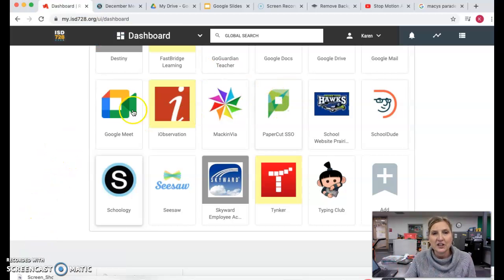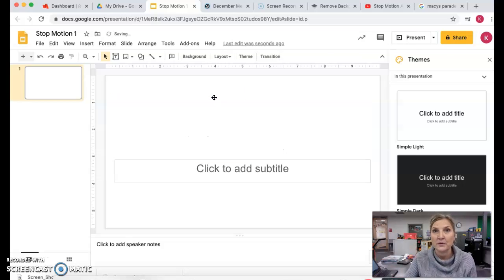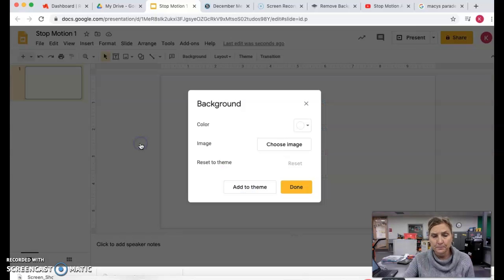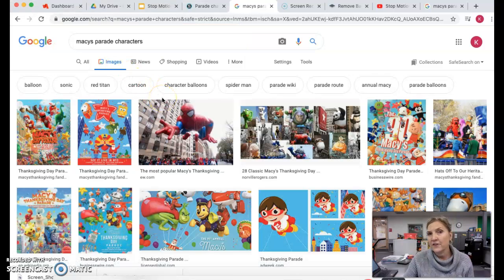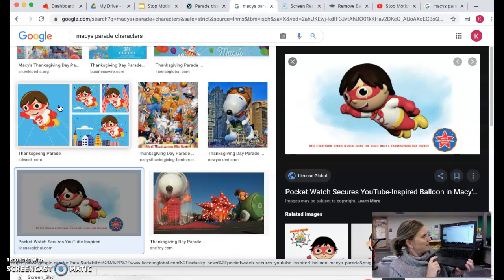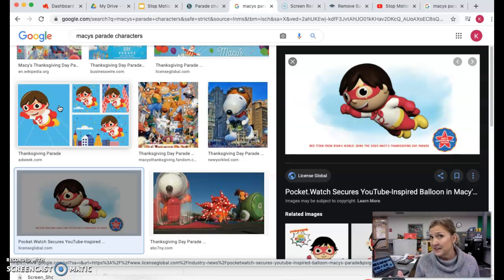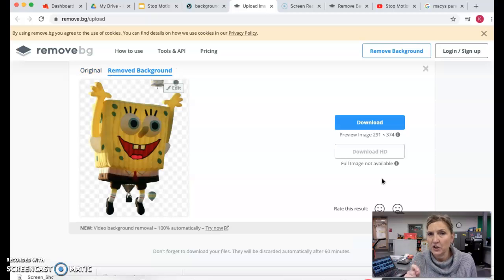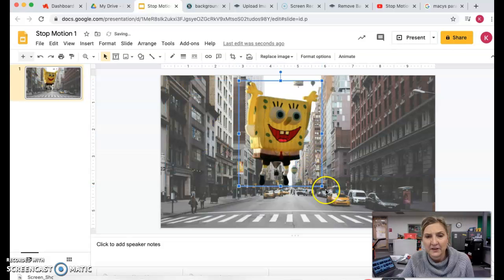G3 Stop motion video 1